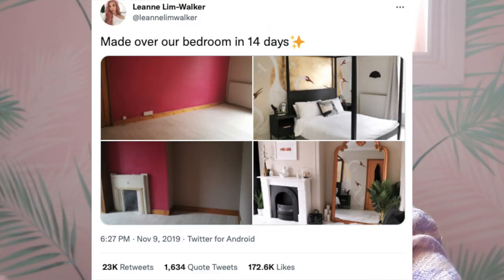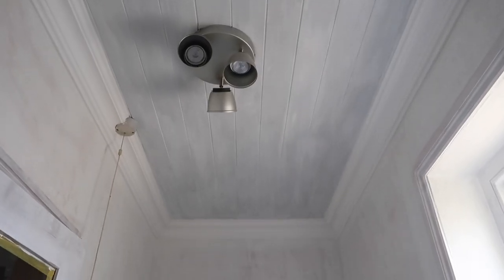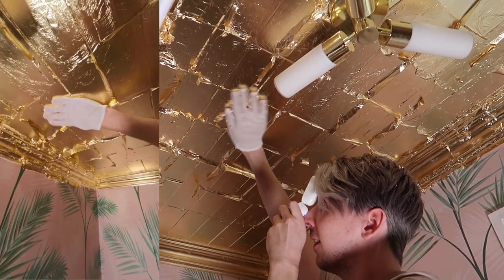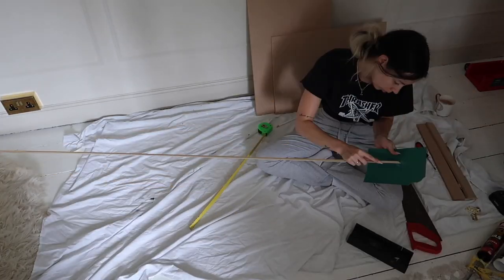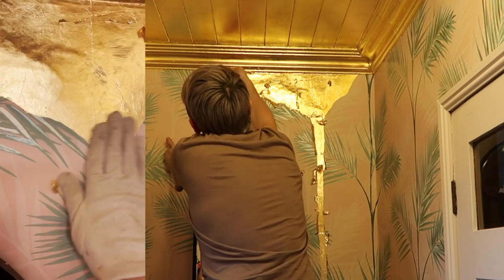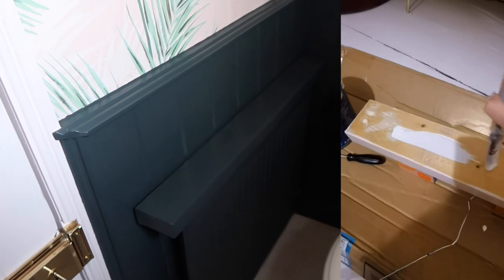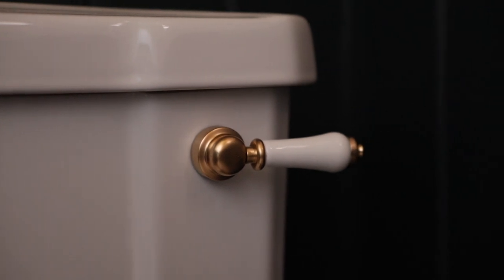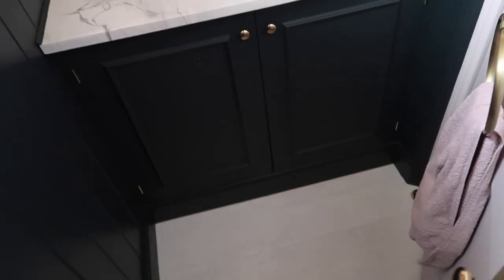Extreme Powder Room Makeover! | LLimWalker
Watch to see the whole process of redecorating the powder room. Absolutely thrilled with how it all came together! I love adding a twist to our rooms, the ceiling and sink sure tick that.

This video contains gifting from Dunelm.
A massive thank you to Daniel for helping me with this makeover!

Items featured:
Swan tap AliExpress
Sink waste
Magnetic closures
Brass door stop
Radiator shelf brackets
Pink face vase

If you'd like to know where anything else is from just ask in the comments.

Tech info:
Filmed on a Canon G7X mark ii
Using Canon 24-70mm f/2.8 lens